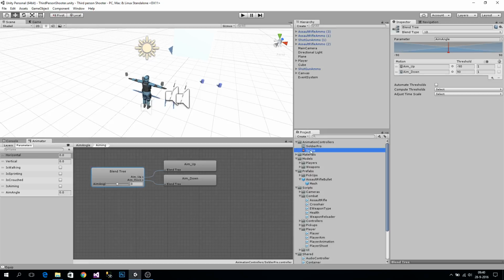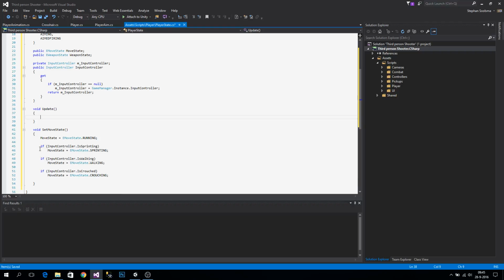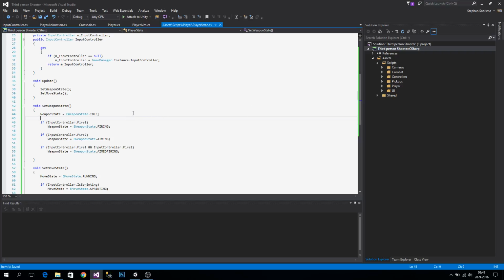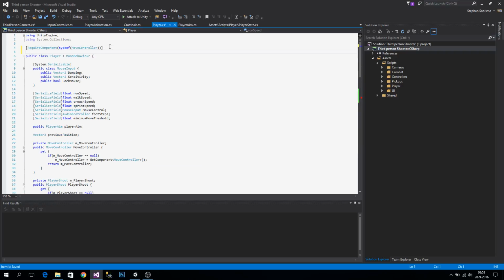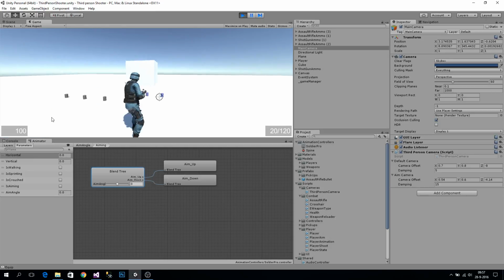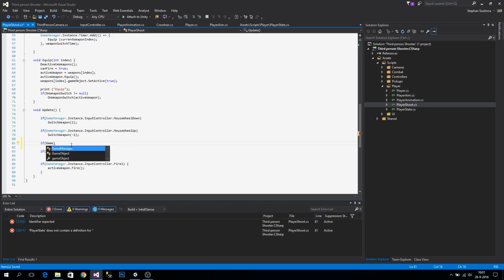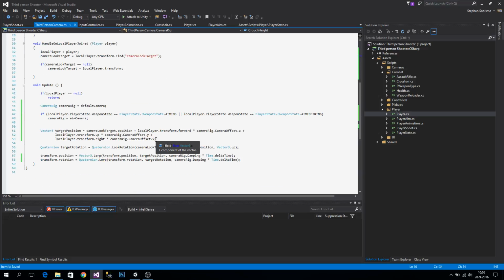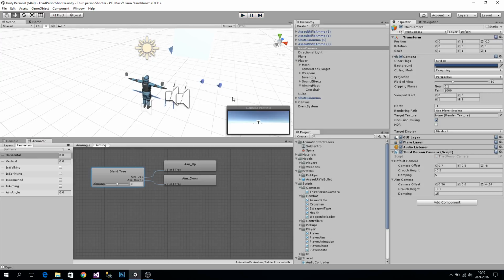Third Person Shooter E23: Player States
Using a player state we allow other scripts to act based on the state(s) of the player. First we create the states for movement and our weapon and we change our camera's position based on these states and we disable our weapon when we are sprinting.